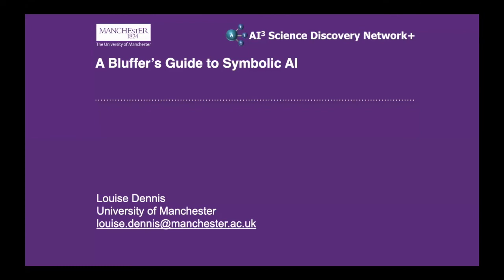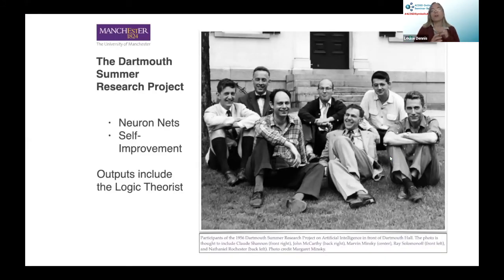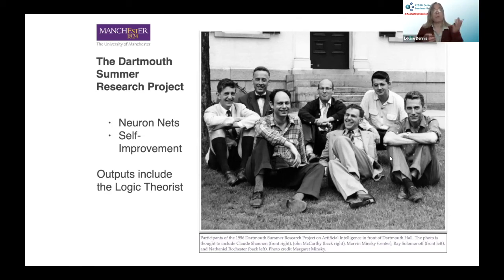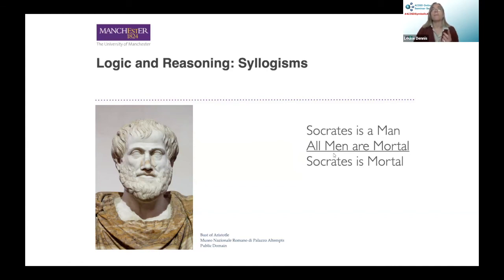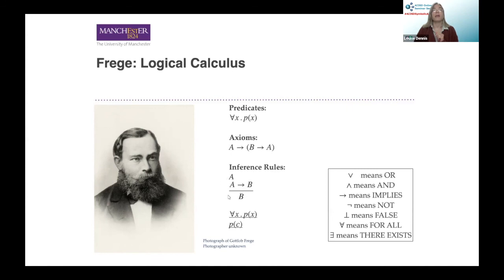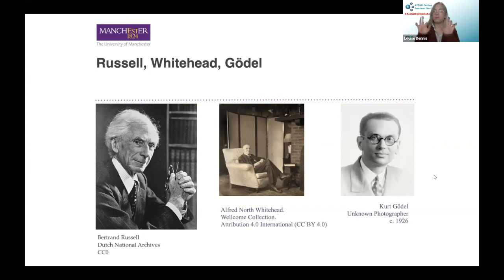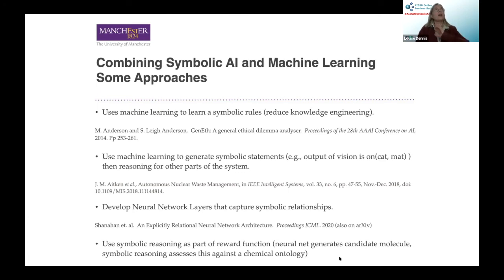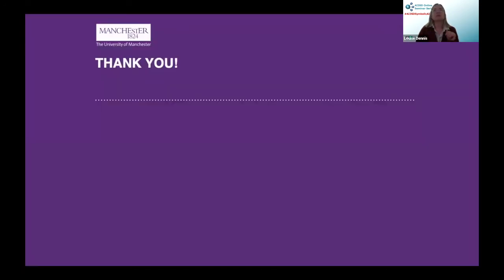AI3SD Summer Seminar Series 9: The Bluffers Guide to Symbolic AI - Dr Louise Dennis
This video forms part of the AI3SD Seminar Series 2020. Dr Louise Dennis from the University of Manchester will give a Bluffers Guide to Symbolic AI.

Abstract:
Symbolic AI, sometimes referred to as Good Old-fashioned AI, has its roots in the earliest days of the AI project.  It seeks to represent reasoning using explicit data structures often drawn from logic.  Symbolic AI systems have the advantage of being comparatively easy to understand and analyse and potentially allow compact forms of representation and communication.  Their disadvantages tend to include inflexibility, a high knowledge engineering cost, and difficulty handling non-symbolic, statistical and analogue processes such as vision and motion.  This talk will cover a brief history of the field and current topics within it as well as looking at proposals for combining symbolic and non-symbolic reasoning.

Biography:
Louise is a senior lecturer at the University of Manchester where she is part of the Autonomy and Verification group. She is a member of the IEEE Global Initiative for Ethical Considerations in the Design of Autonomous Systems and the IEEE Standards working group for Transparency for Autonomous Systems (P7001). She is currently co-investigator on two EPSRC Hubs for Robotics in Extreme and Challenging Environments: Future AI and Robotics for Space (FAIR-SPACE) and Robotics and AI for Nuclear (RAIN). Her expertise is in the development and verification of autonomous systems with interests in rational agent programming languages, and architectures for autonomous systems, with a particular emphasis on ethical machine reasoning and creating verifiable systems.